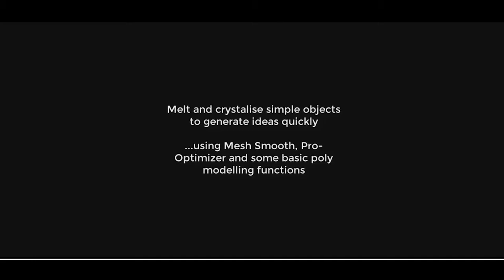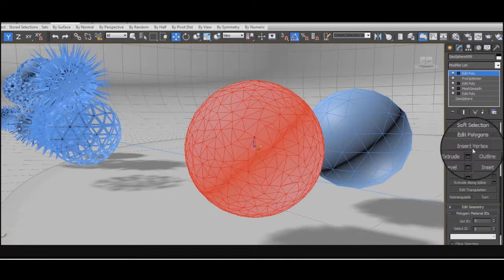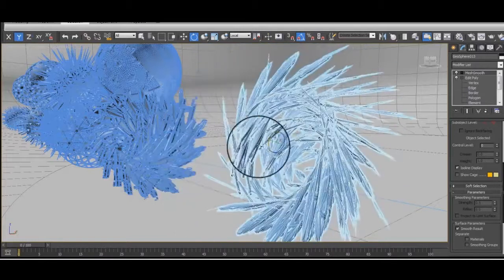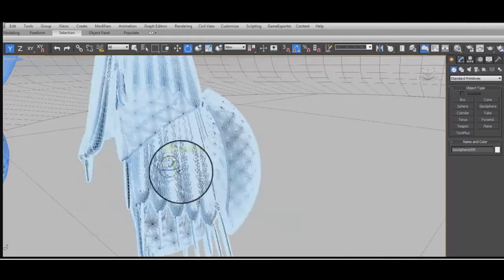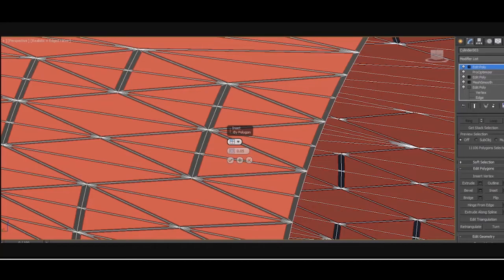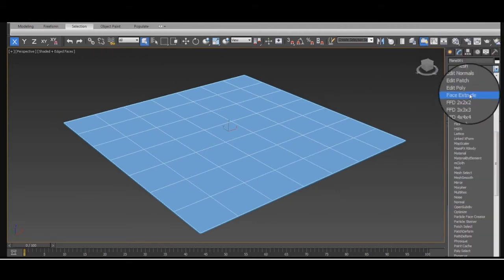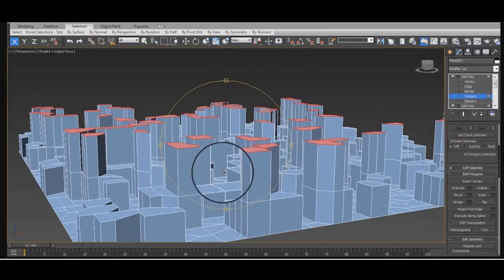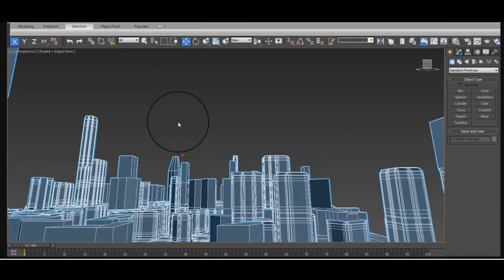Generate ideas through 3D geometry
This video by Alex Jay Brady came with a 3ds Max and Photoshop tutorial in issue 179 of ImagineFX.

There's some great subscription deals: ifxm.ag/2B81GCD